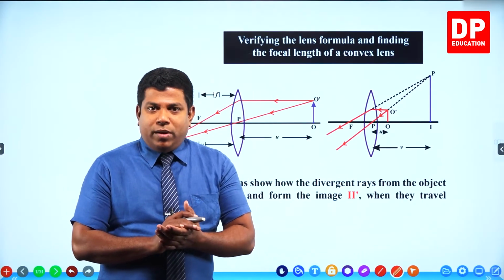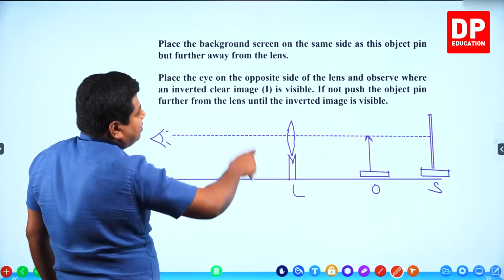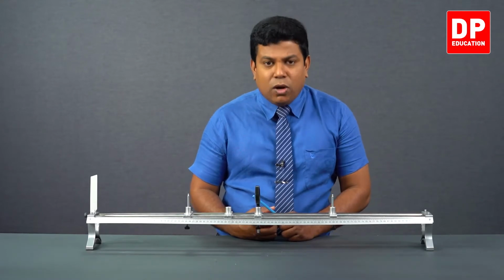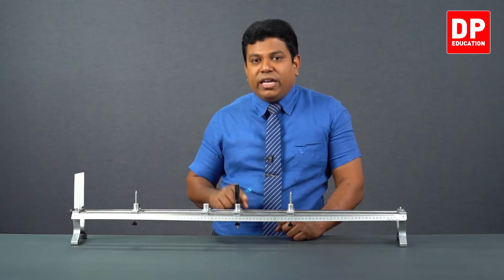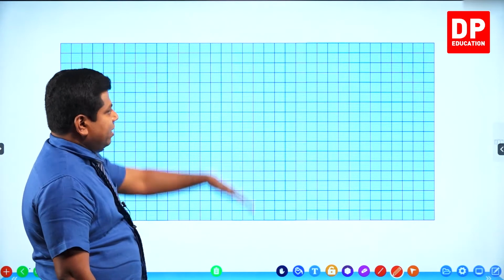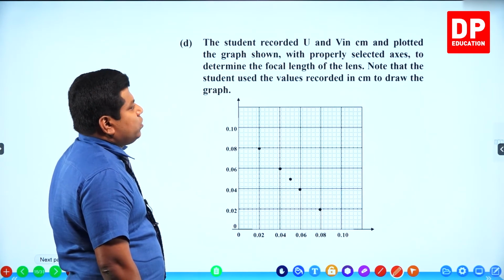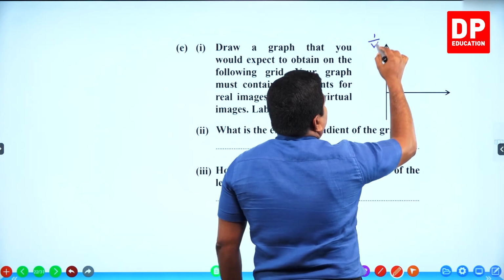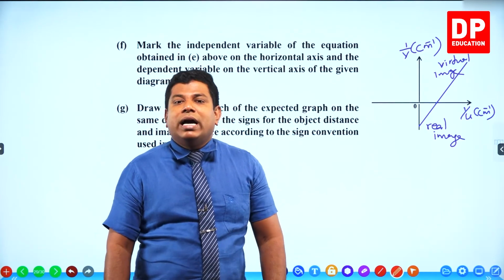Geometrical Optics | Practical 21A - Finding the focal distance of convex lens